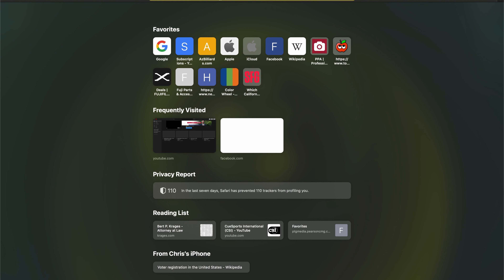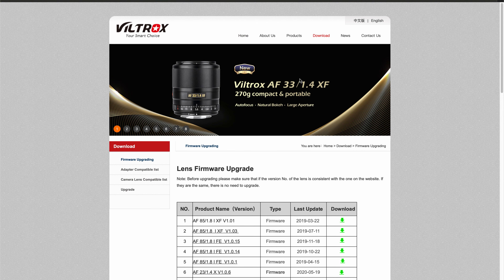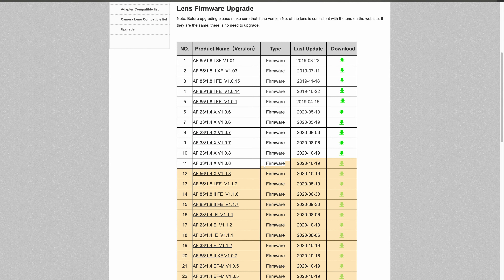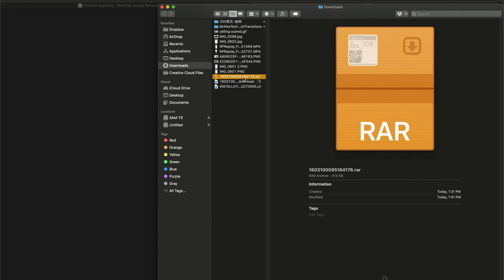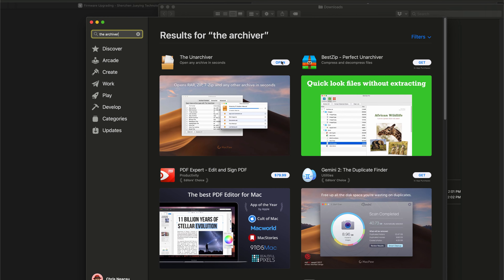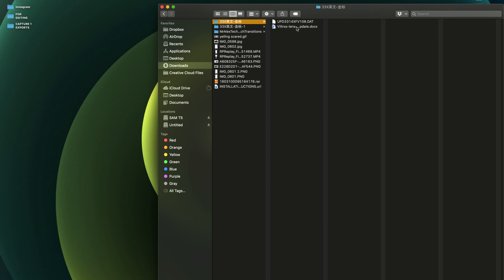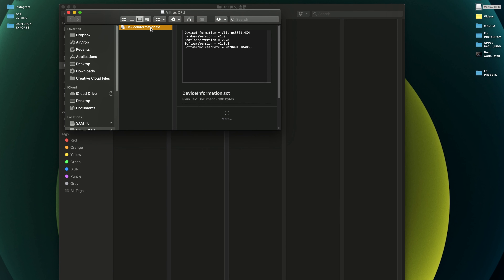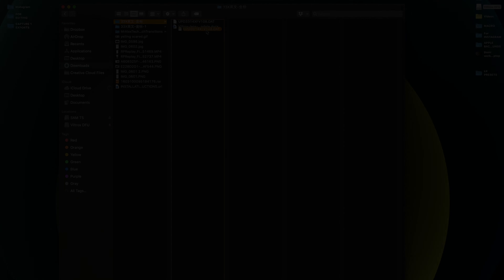VILTROX LENSES JUST GOT BETTER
It's a crazy month with every company trying to chime in with the contribution to Techtober. Today I am showing you how to upgrade your f1.4 Viltrox lens via MacOS. It's a simple process and it should help you improve the quality and performance of your lenses.

A THUMBS UP will be greatly appreciated and I'll see you in a bit.

Gear used:

Fujifilm X-T3
Viltrox 33mm F1.4
Comica CVM mic
Aputure 120D